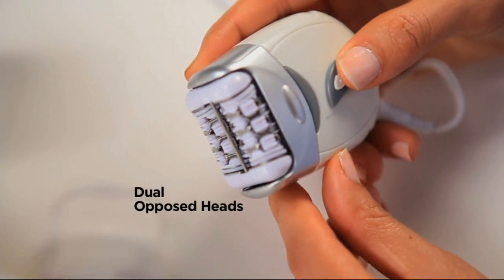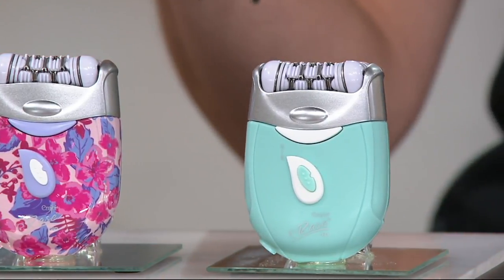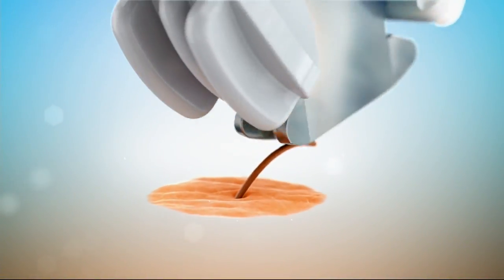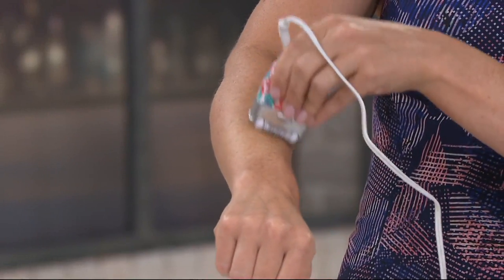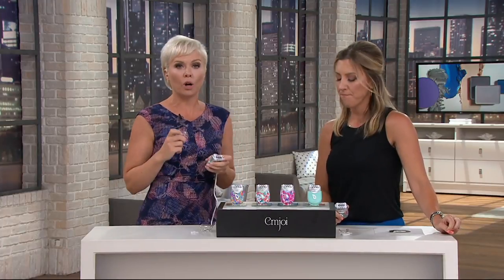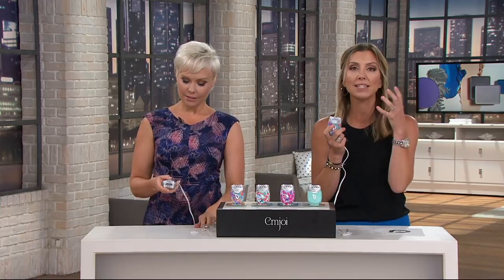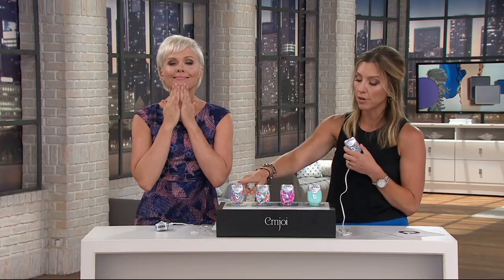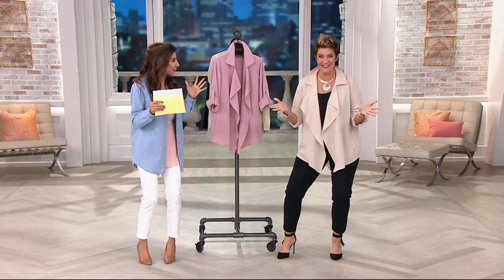Emjoi eRase 60-Disc Precision Hair Removal Epilator on QVC